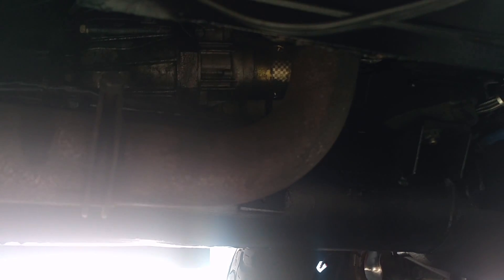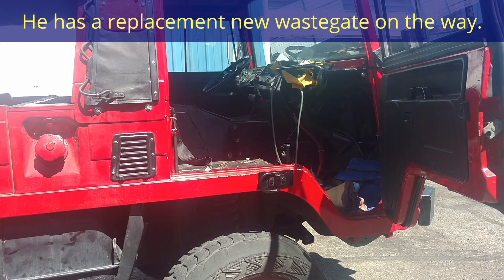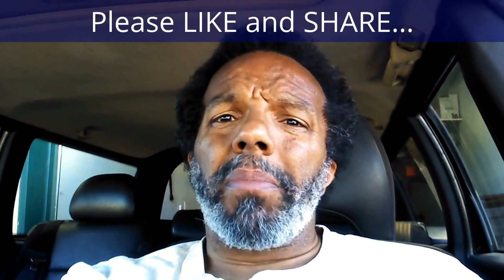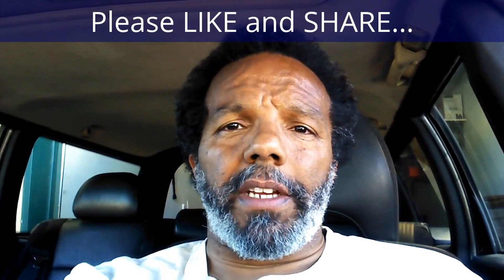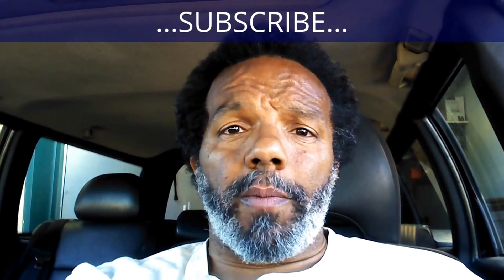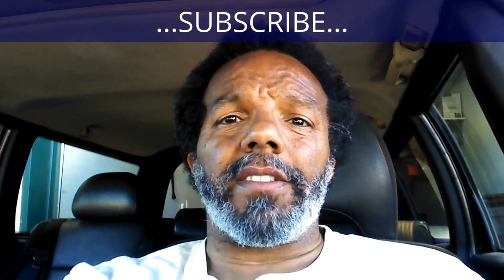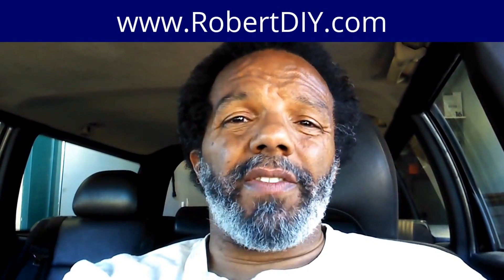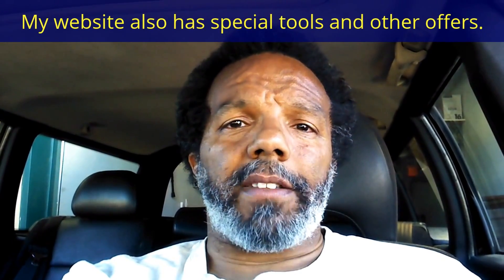Why won't this Pinzgauer build and hold turbo boost pressure? - VOTD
Need some help getting this thing running properly.

Has a Turbonetics T3 Super 60 with 82 ar, turbonetics evolution wastegate, turbonetics 25 psi variable boost controller, air/water intercooler, ARP head studs, 12mm IP, bored out to largest oversized pistons.